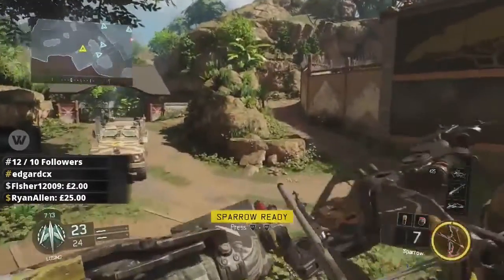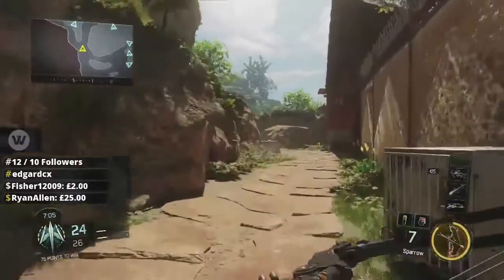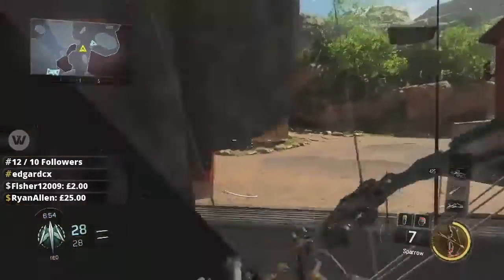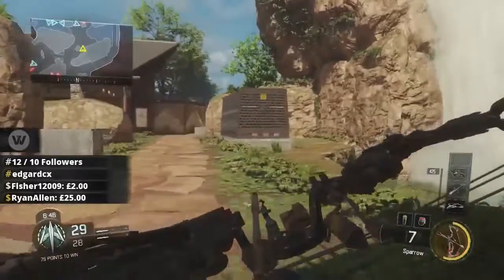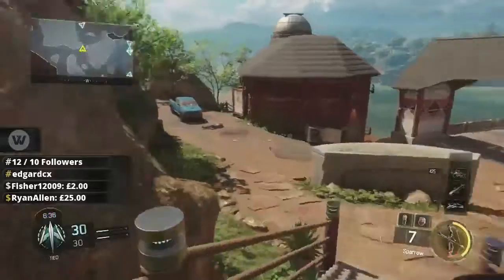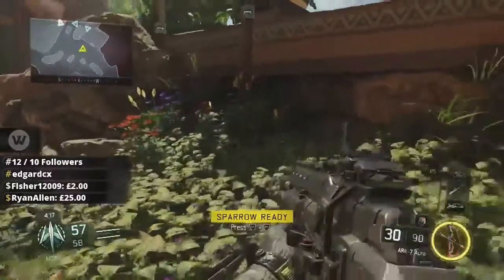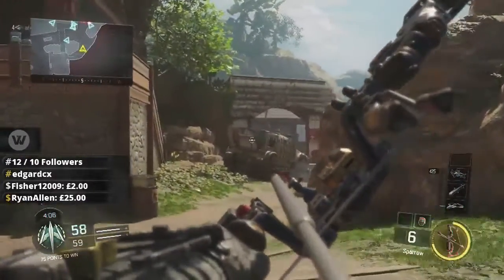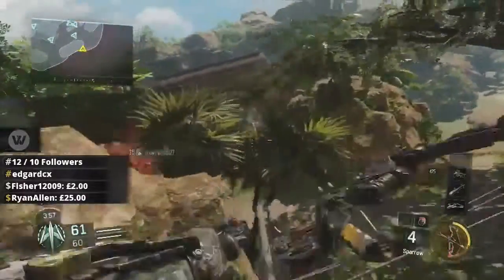Black Ops 3 Beta - Using A Crossbow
Today We Are Using A Crossbow To See How Good It Is In The Game This Was Made From My Stream